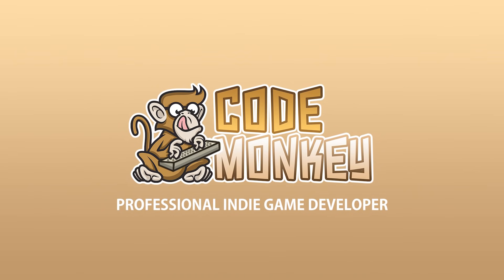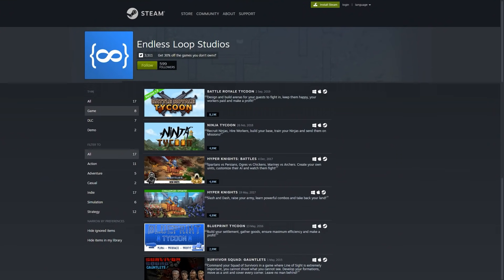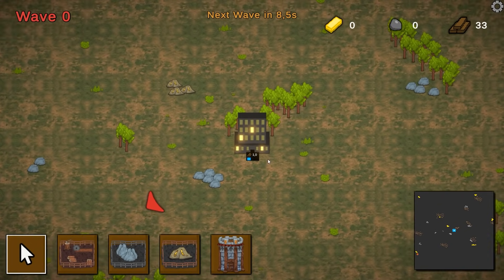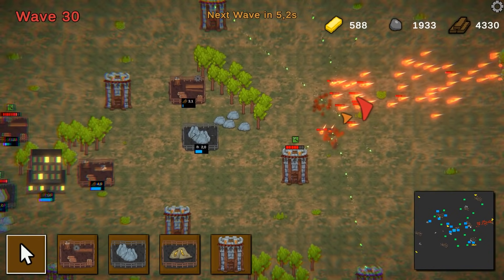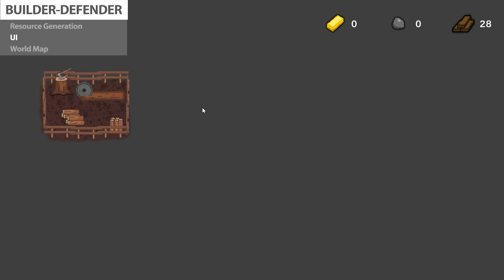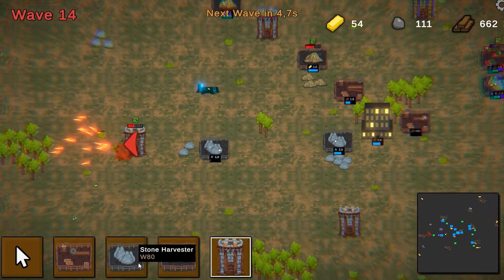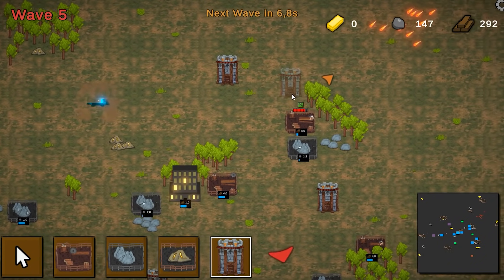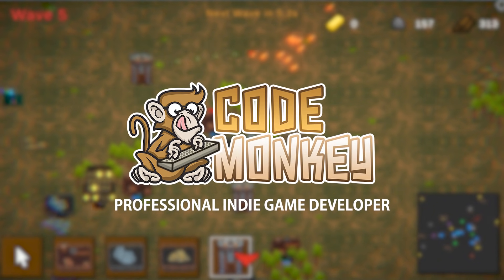Awesome Builder-Defender Game! (Complete Course)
This was a massive amount of work but I'm really happy with how it turned out!
The course is 10 hours long and it's all nicely organized into 56 clear lectures. Check out the Overview video which has the free preview enabled to see the whole course in action step-by-step.

All the lectures have their starting project files included, so you can download and start from any point.
If you have any issues post them in the Q&A section and I'll be there to help with whatever issues you have.
Make sure you write a review with your thoughts so I can make the next course even better.
I really hope you find this course educational and entertaining!
Now go ahead, join me on the course and lets make this awesome game together!

Thanks!

🌍 Get the Free Code Monkey Steam App!
👍 Interactive Tutorials, Complete Games and More!